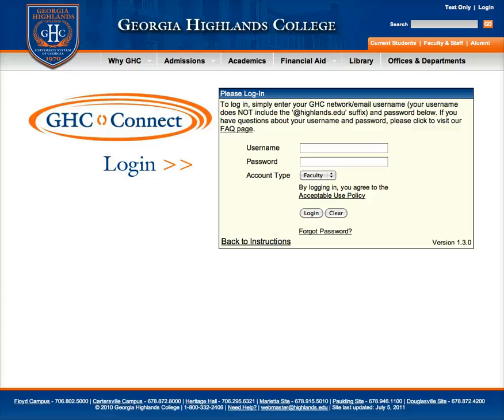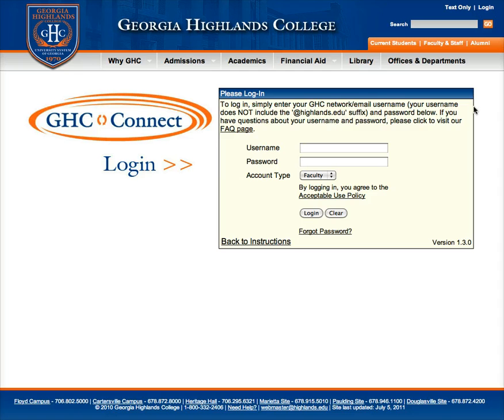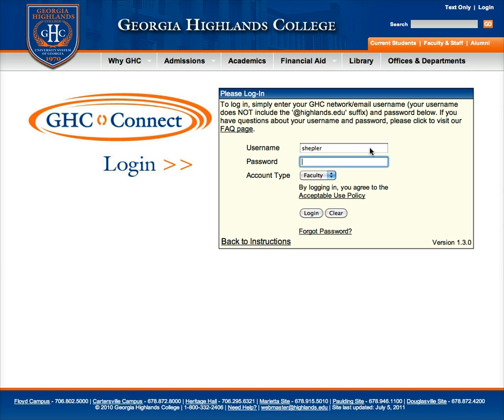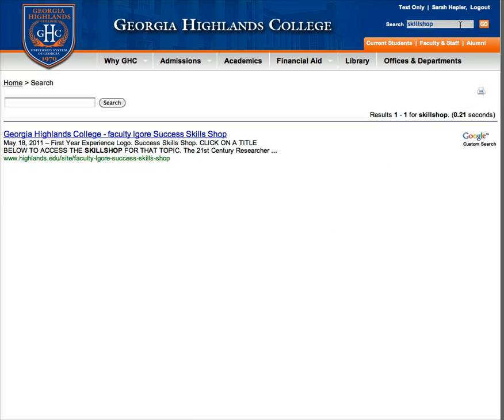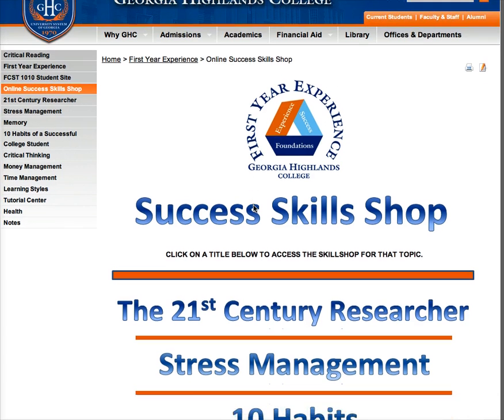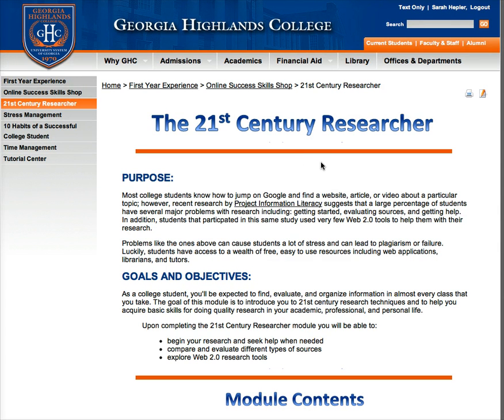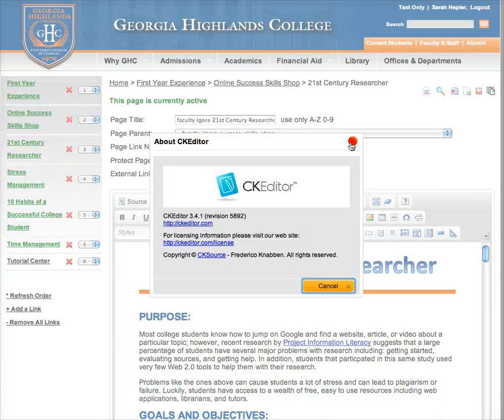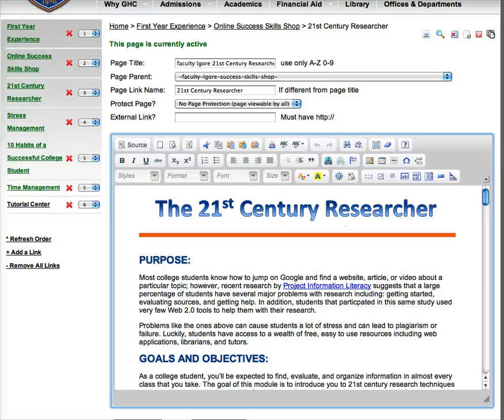Login and find your skillshop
If you've never logged into GHC Connect or if you've never visited your skillshop, this is the place to start.